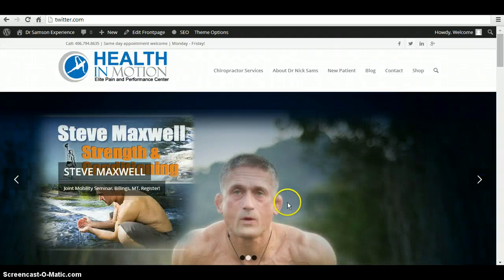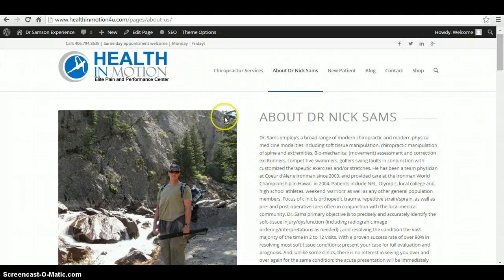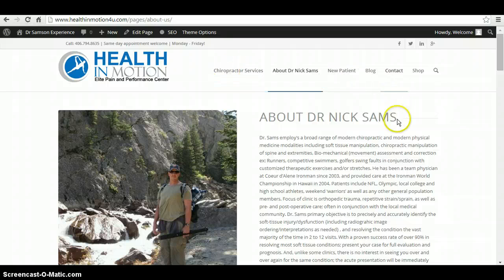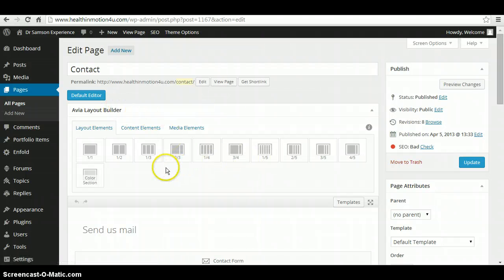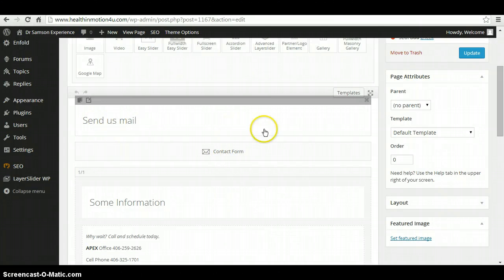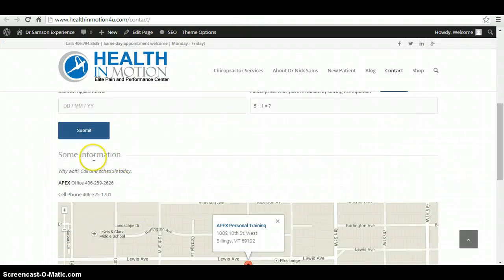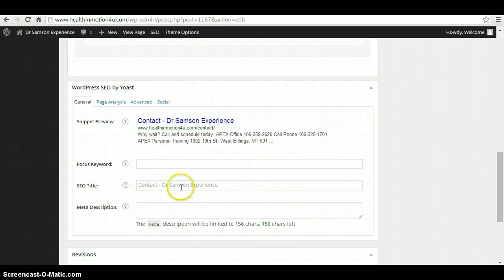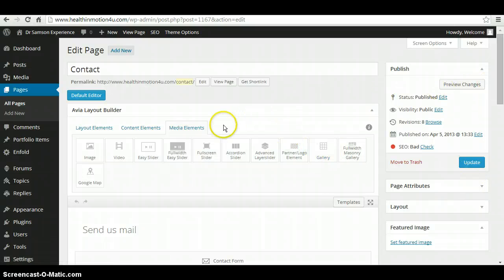How to edit your WordPress pages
How to edit your page in WordPress